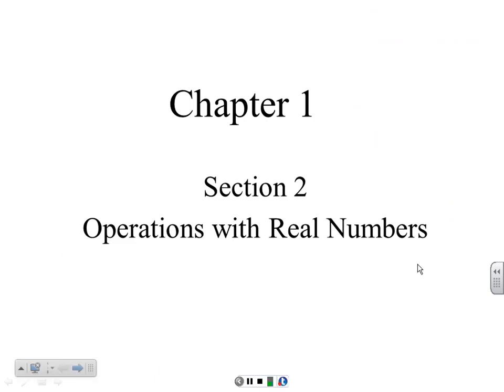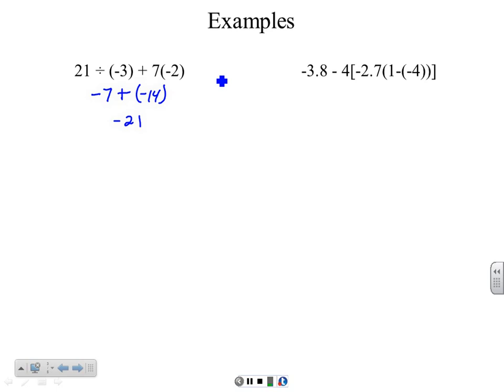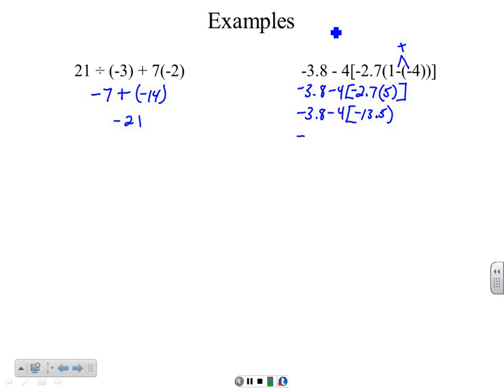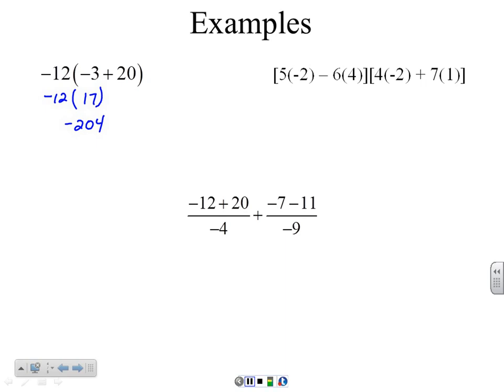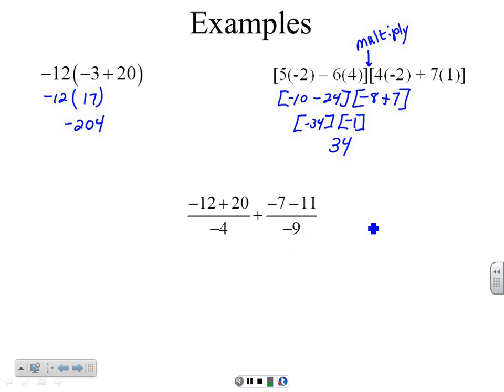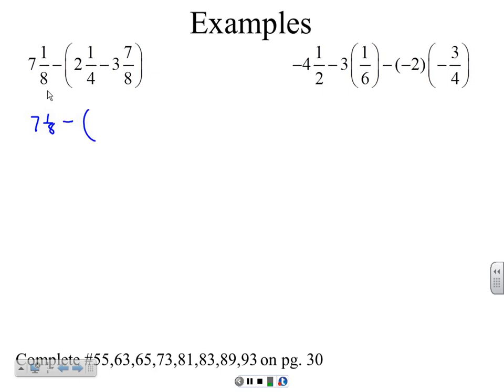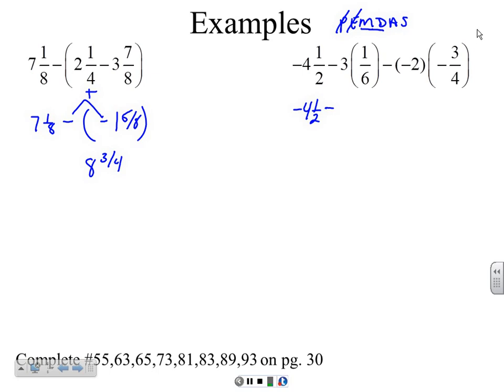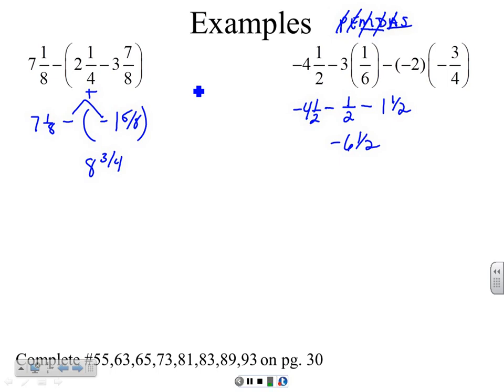MTH 100 1.2